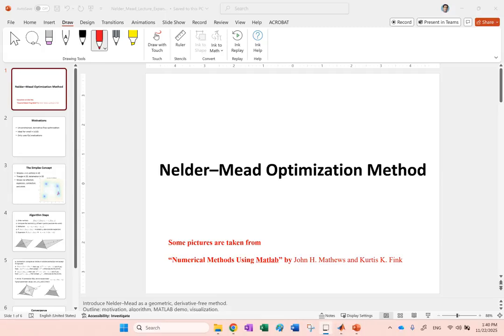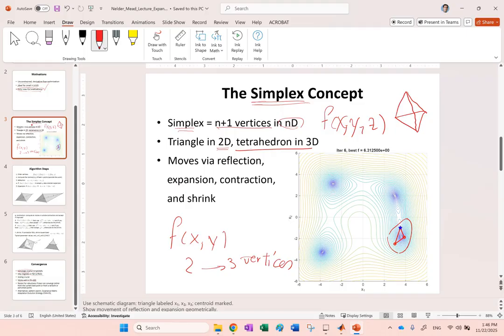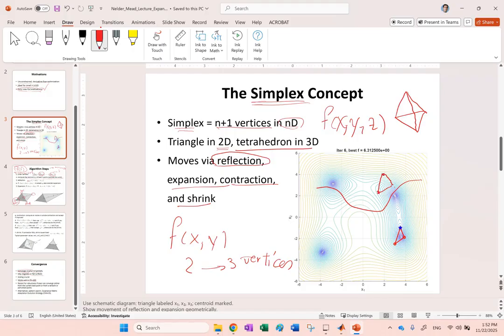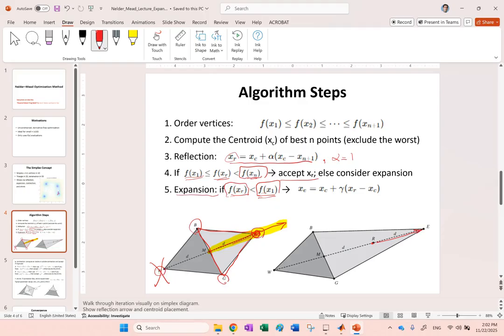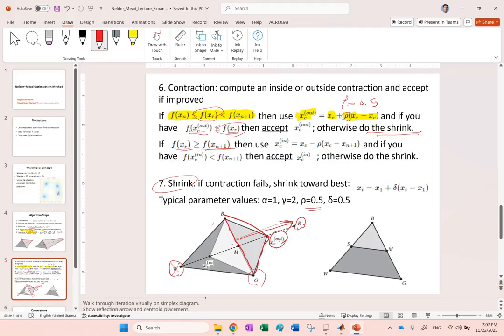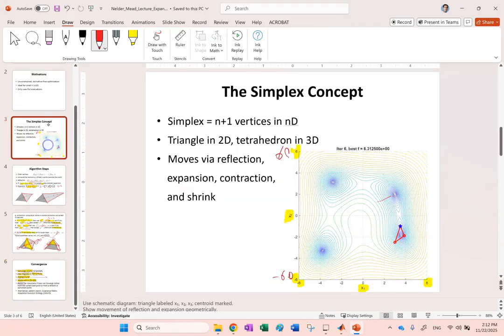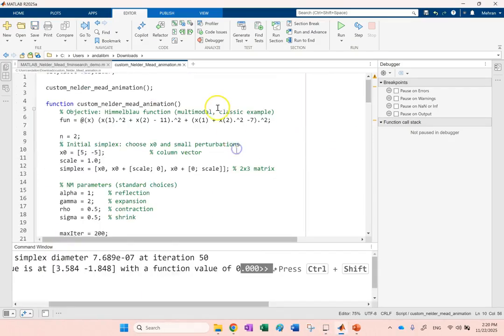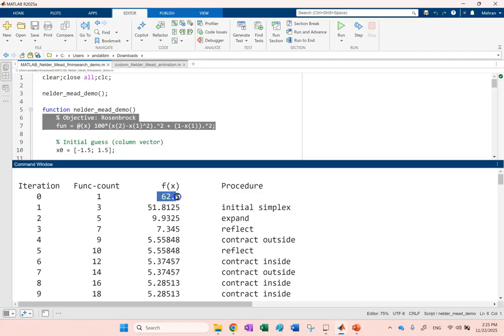Nelder–Mead Optimization Method (fminsearch MATLAB)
The Nelder–Mead Optimization Method (used in the fminsearch command of MATLAB) is explained in this video.